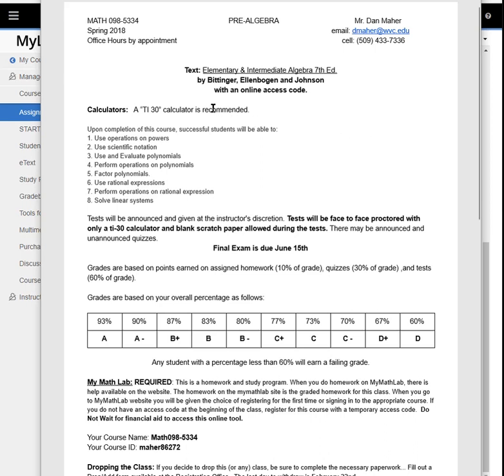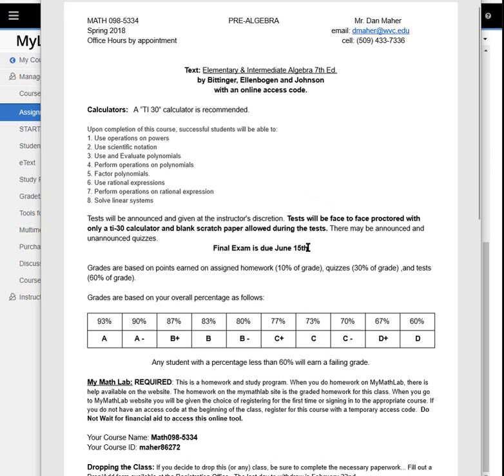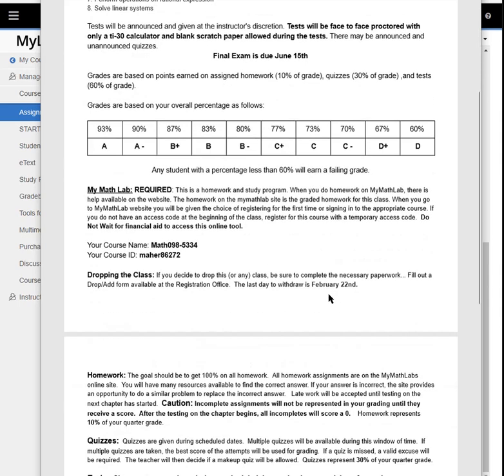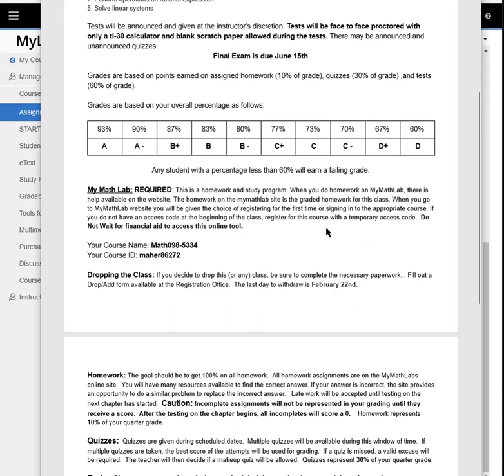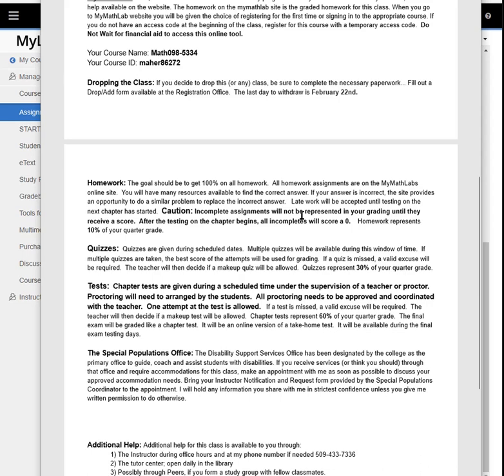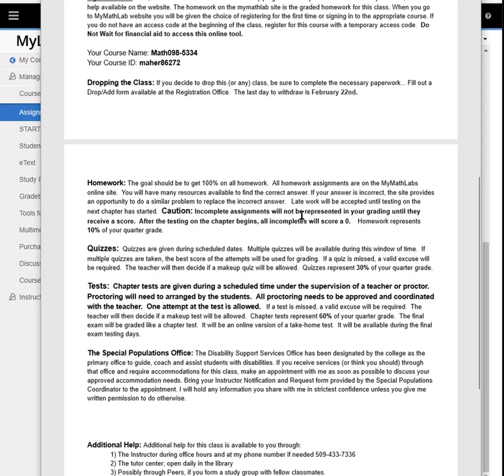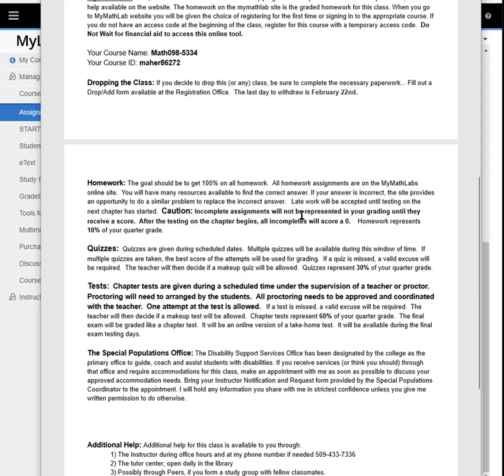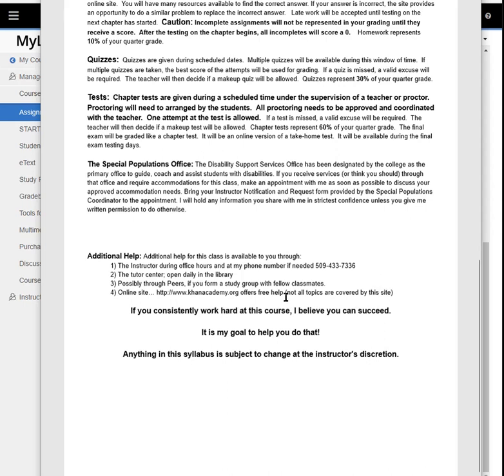Math098 5334 Syllabus